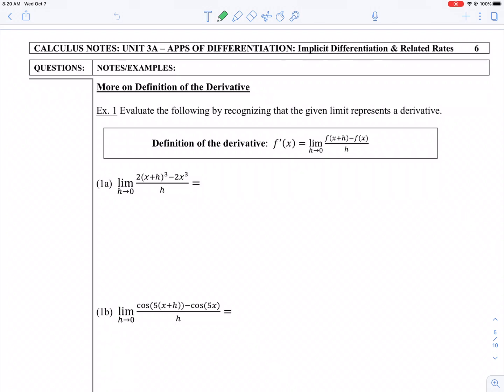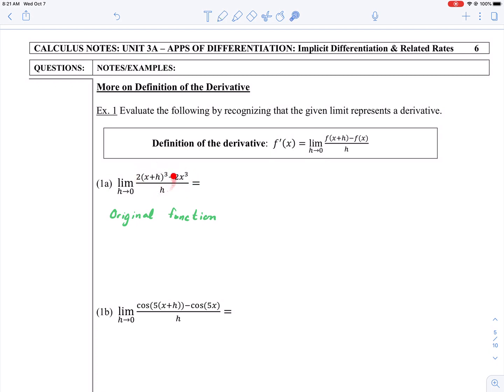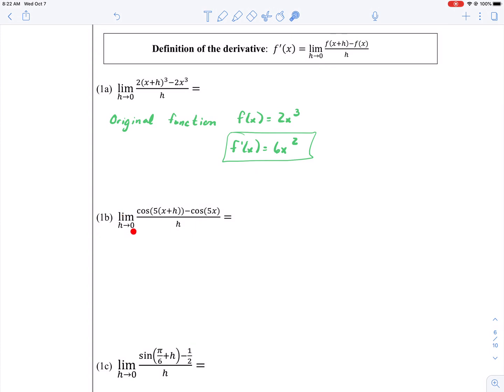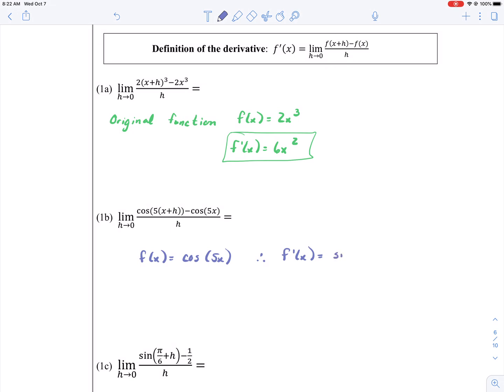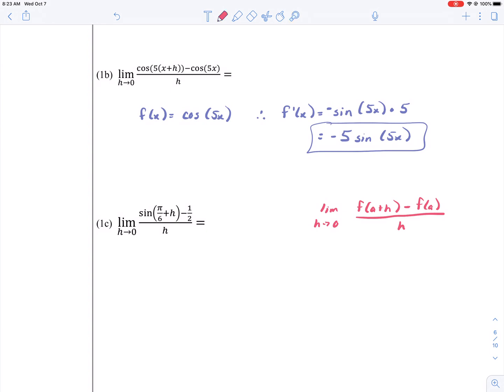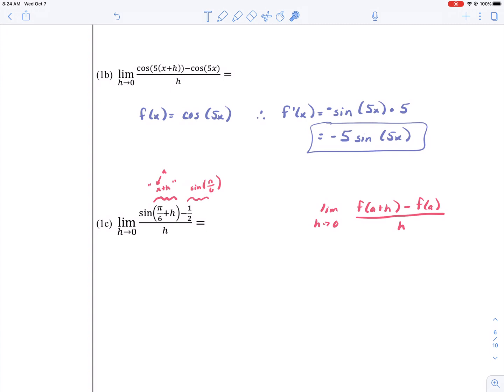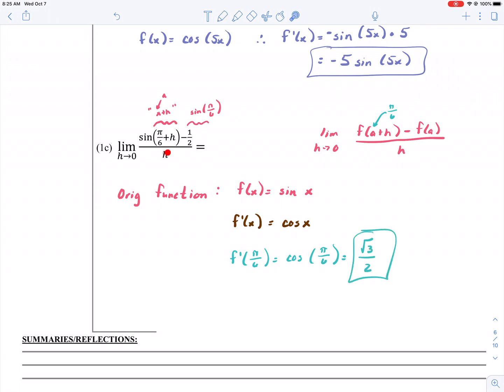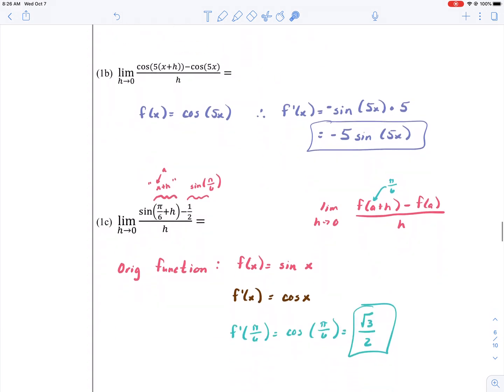Sim CALC Apps of Differentiation: Implicit Differentiation-Using Definition of Deriv